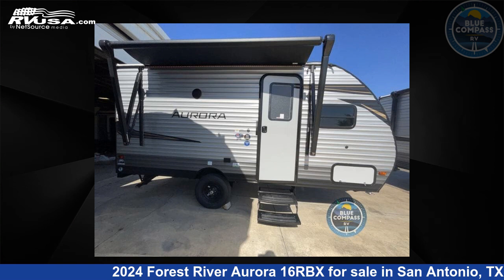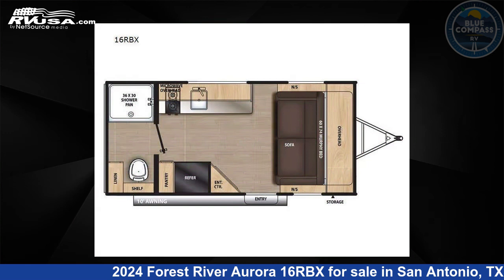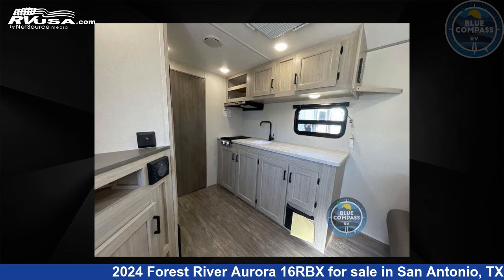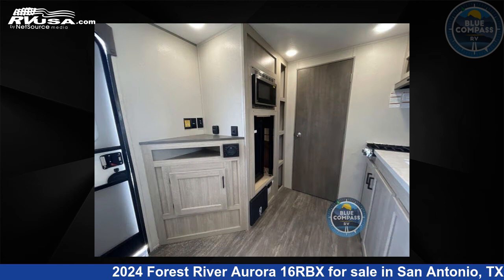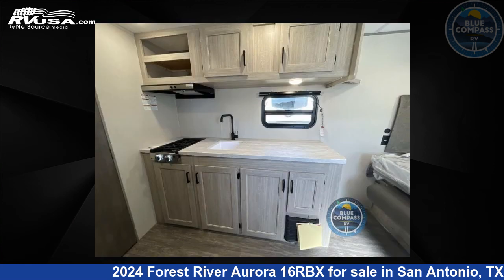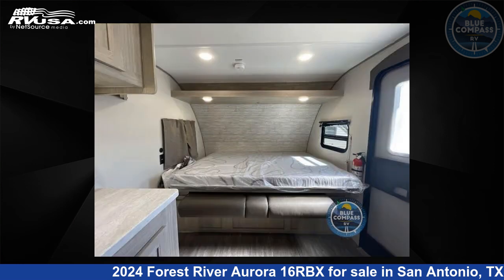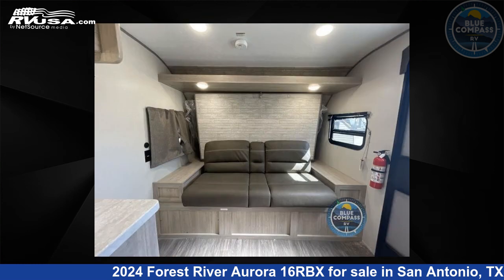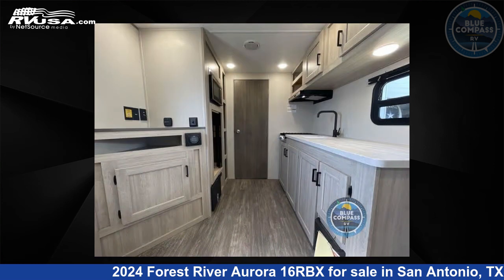Spectacular 2024 Forest River Aurora Travel Trailer RV For Sale in San Antonio, TX | RVUSA.com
This 2024 Forest River Aurora 16RBX is a Travel Trailer RV. It is located in San Antonio, TX 78227 and is offered for sale by Blue Compass RV - San Antonio, TX. This New Forest River Is 19' 0" in length and features a DESIGNER LATTE interior, sleeps 2, and 44 gal fresh water capacity. The floorplan layout of this Travel Trailer features Murphy Bed, Rear Bath.